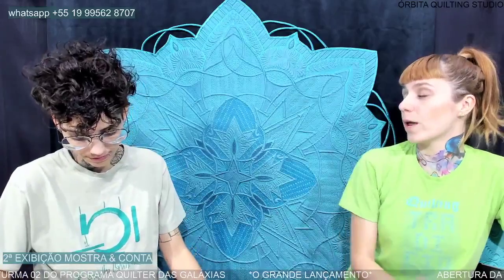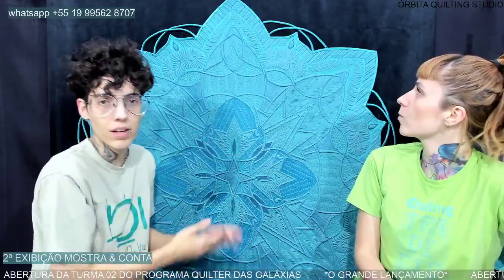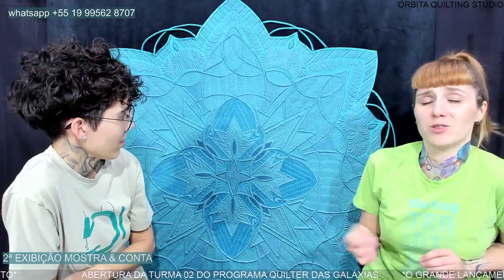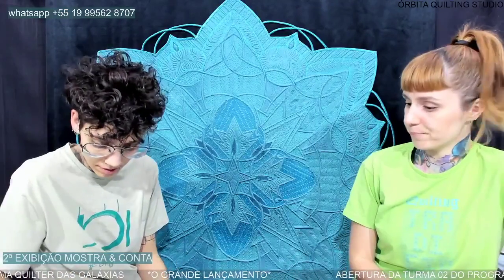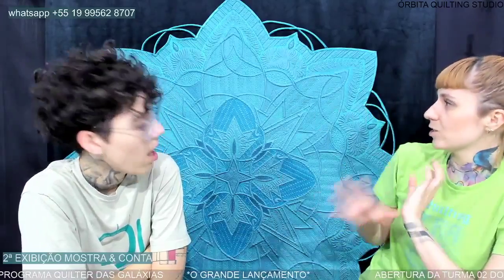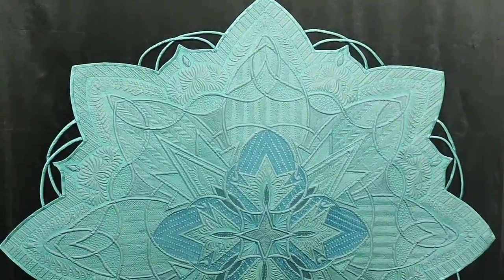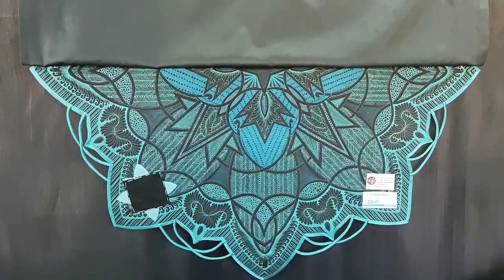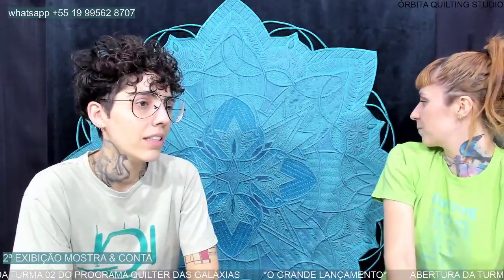The Navigator's Star: Show Quilt by Aline & Natasha Bugarin | Show & Tell: Winning Best in Paducah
This is super exciting: make a wholecloth you love, experiment with binding and cords, and get a Best in Show category award. Well, actually it gets two of them! lol
To check where else this a-mazing quilt won and know all about the techniques and quilting stuff we love, join us for one more talk on the Show Quilts Series!
This talk was recorded in 2020.

(We ship our products world wide!)